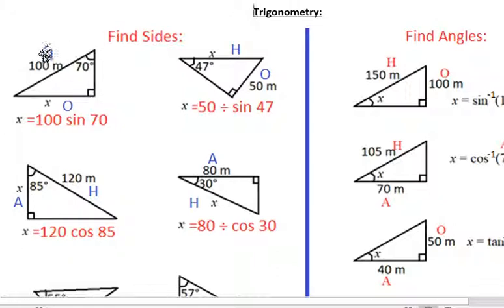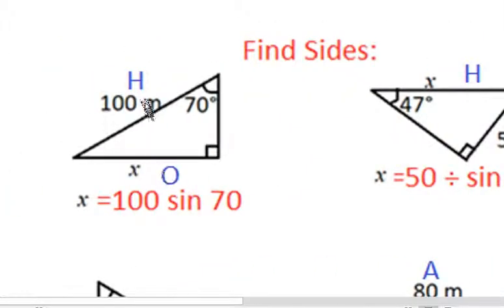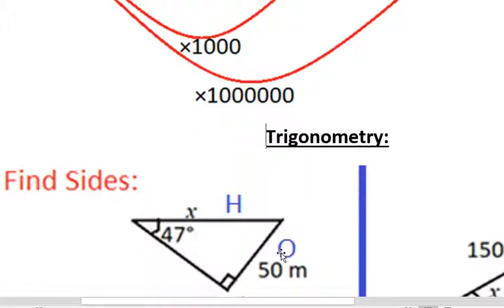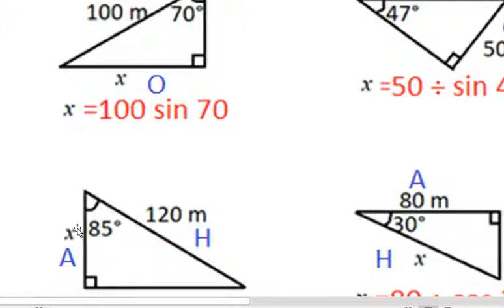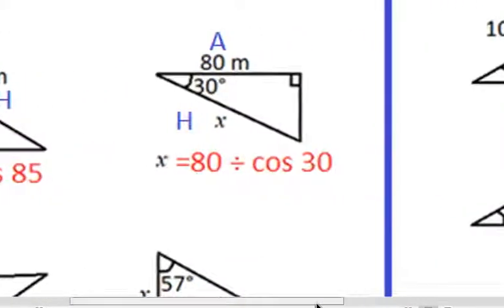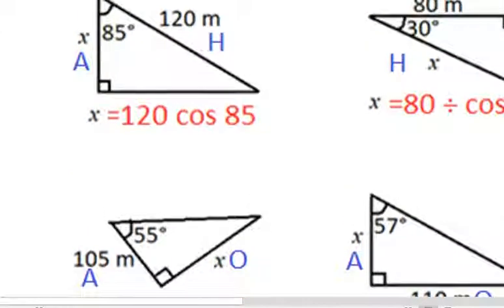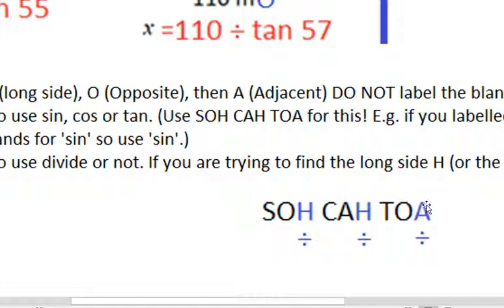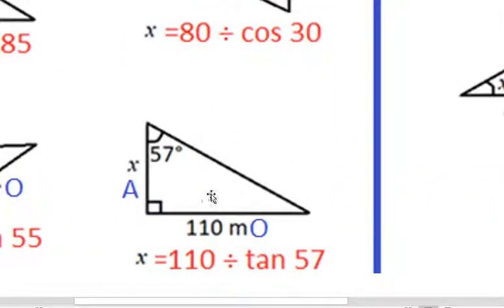Year 10 Measurement and Trigonometry Notes given Friday 22 3 Part 2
Measurement Trigonometry